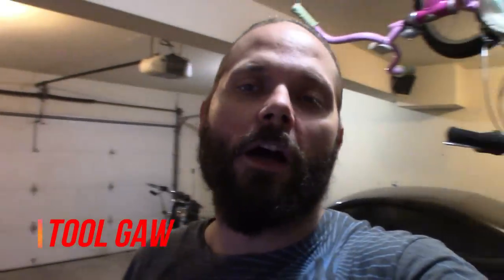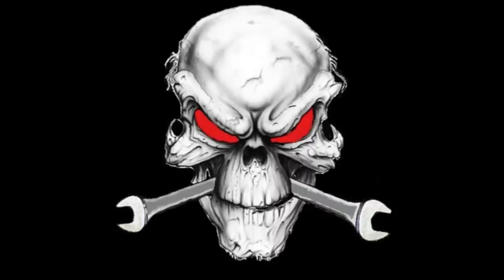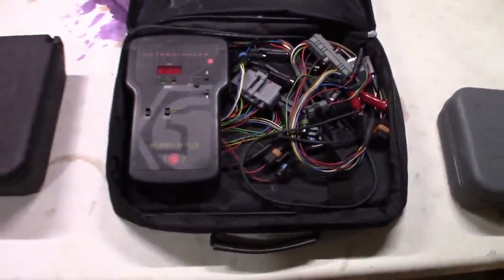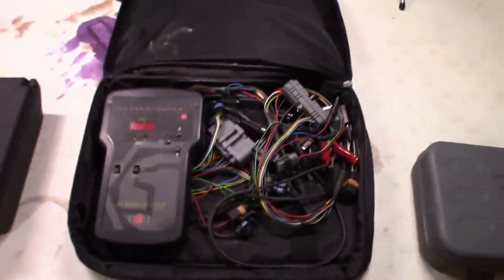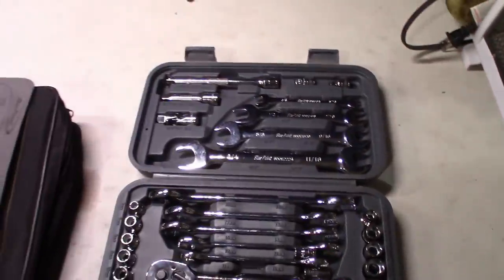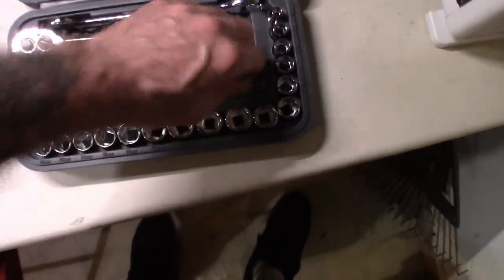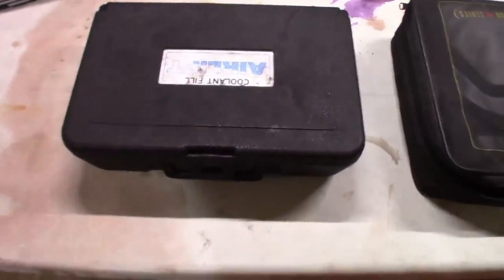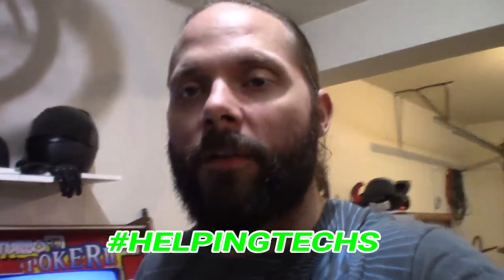OCTOBER TOOL ENTRY VIDEO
KICKING OFF OCTOBER TOOL VIDEO.

ENTRY RULES IN VIDEO.
GOOD LUCK TO EVERYONE.
WINNER CHOOSES.

#1 AIRLIFT (COOLANT SYSTEM)
#2 MATCO DIS MODULE CHECKER (ELECTRIC DIAG)
#3 BLUEPOINT HAND TOOL SET (BEGINNER)